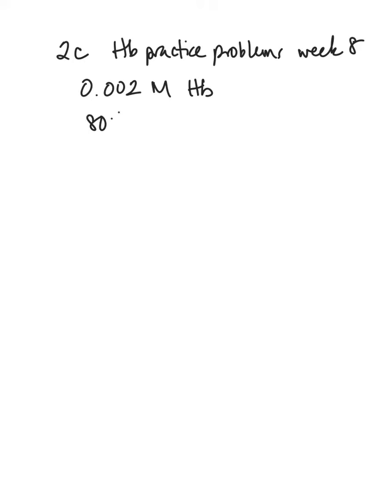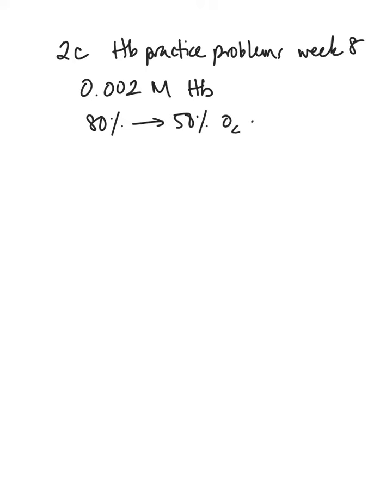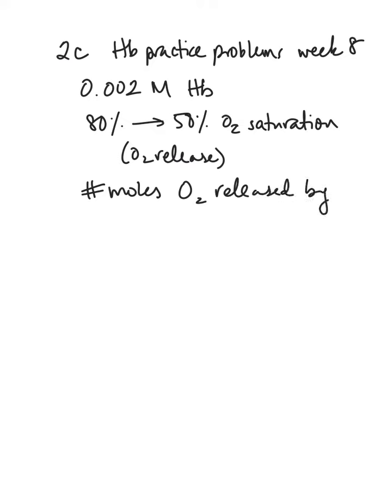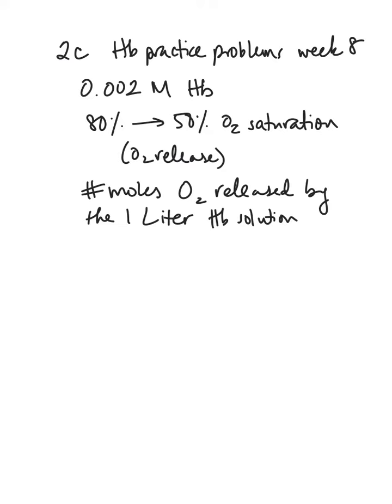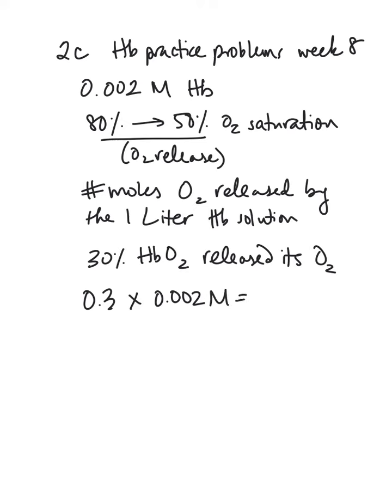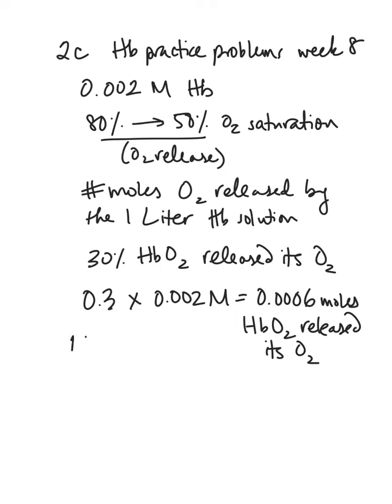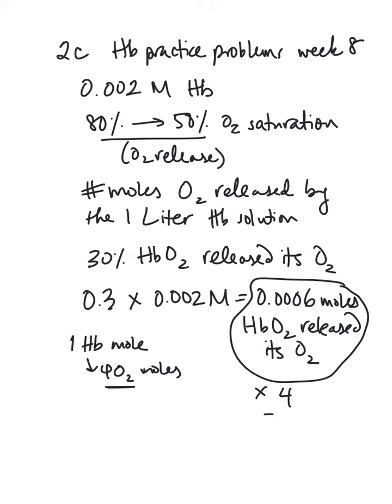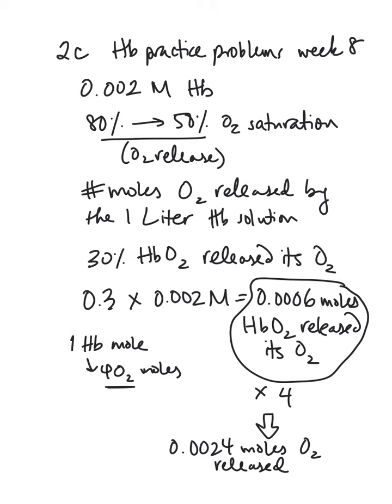Oxygen release from Hb when saturation changes problem - Hb practice 2c